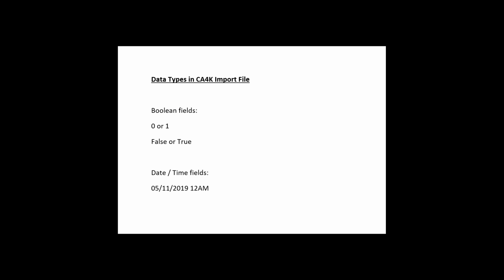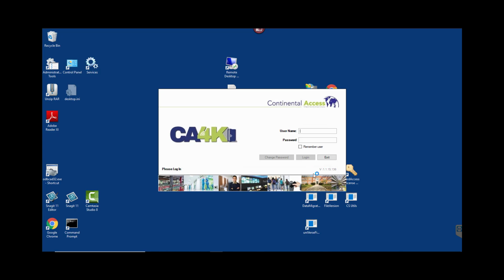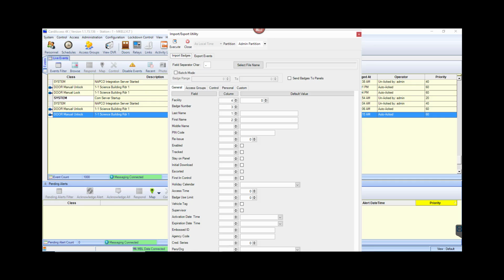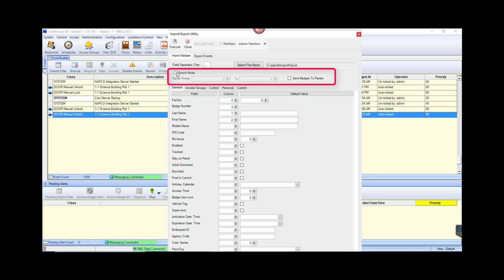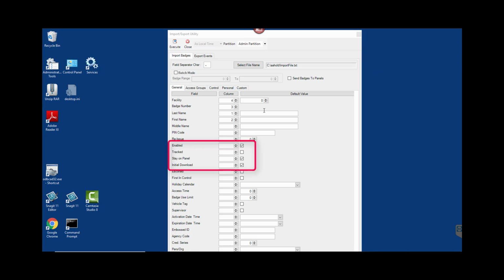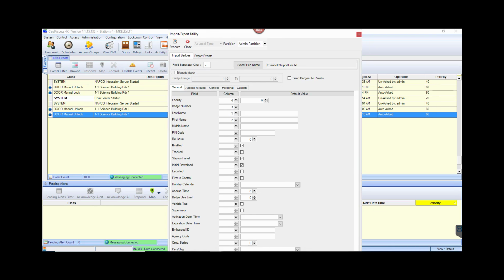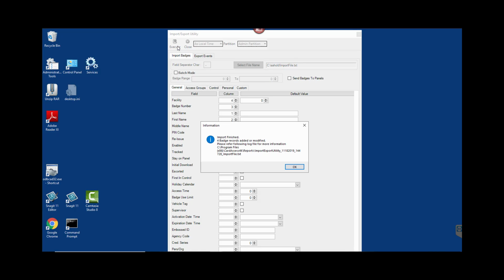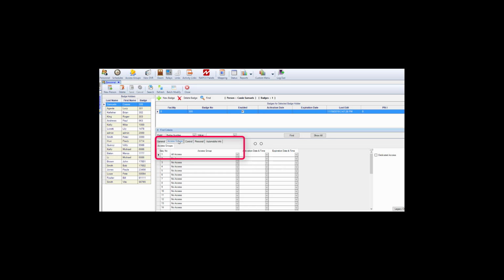CA4K Import Export Utility Overview